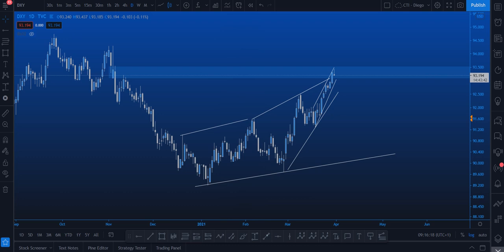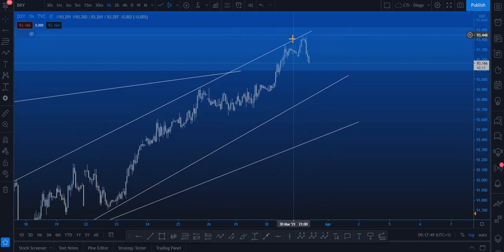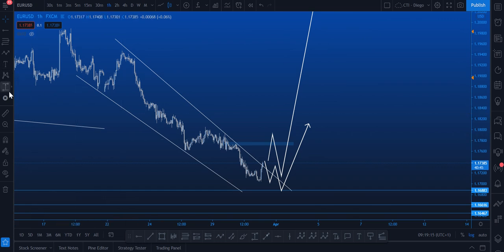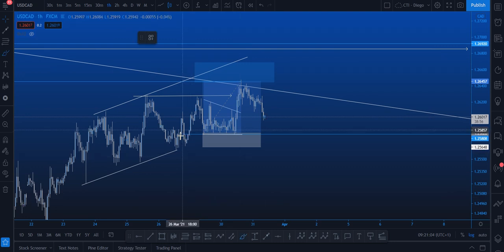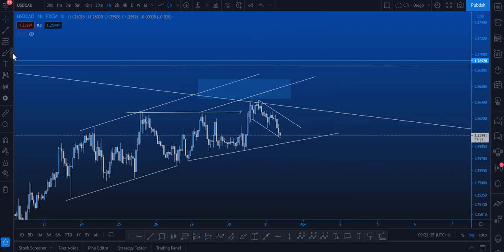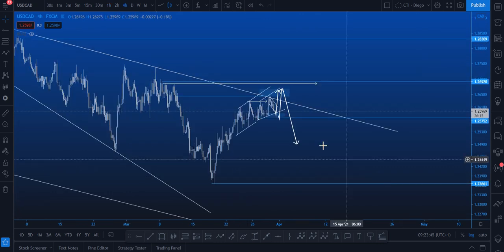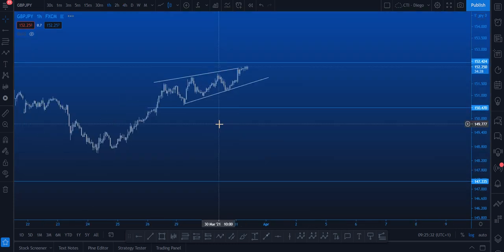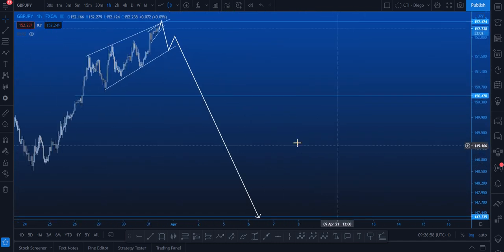32. BLT Live Stream